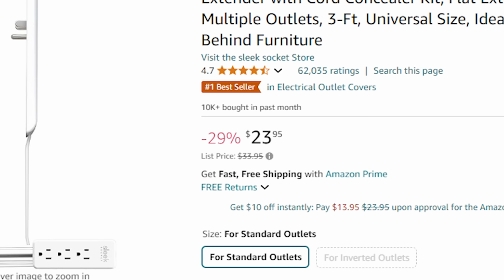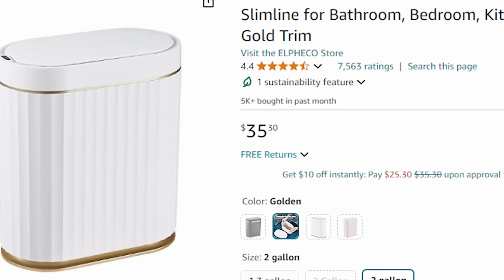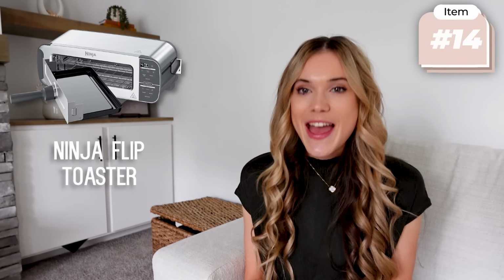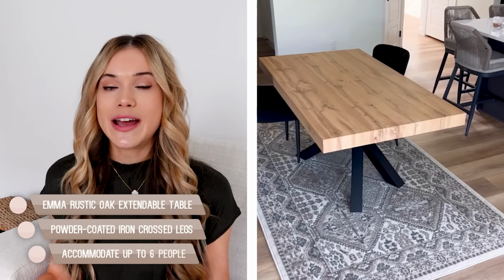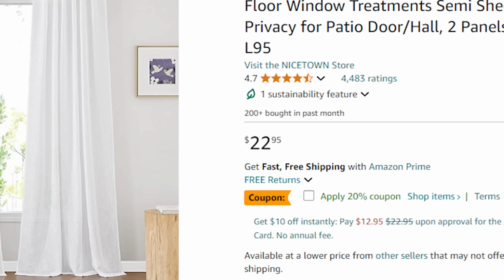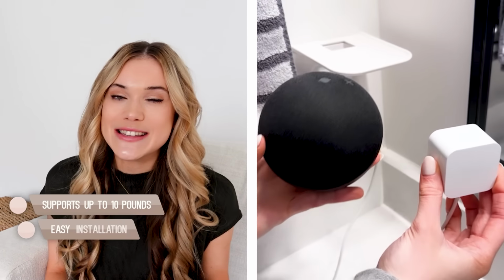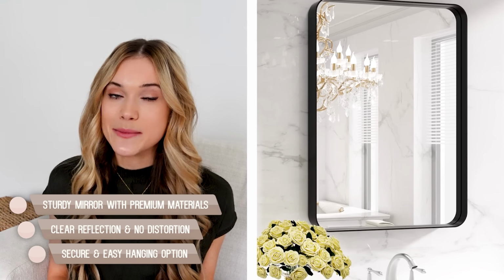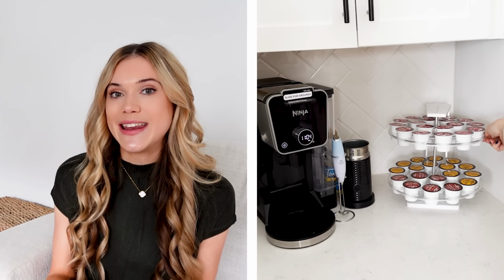50 BEST Amazon Home Finds You'll Actually Use!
Looking for the best Amazon home finds? Check out our top 50 picks for the best home decor, gadgets, and more on Amazon!

I love helping women feel and look there best everyday through affordable fashion and lifestyle content. You'll see style tips, try on hauls and cool amazon finds that just make life easier!

Let’s Connect...

00:00 Introduction
00:31 products
25:12 outro